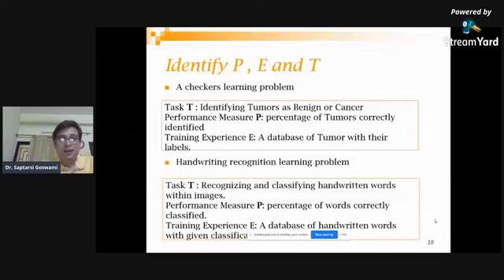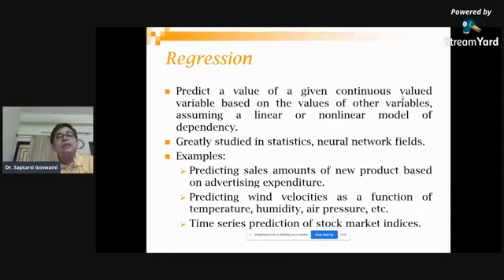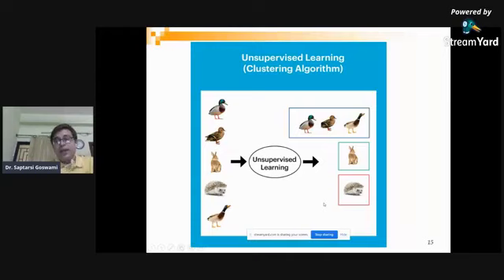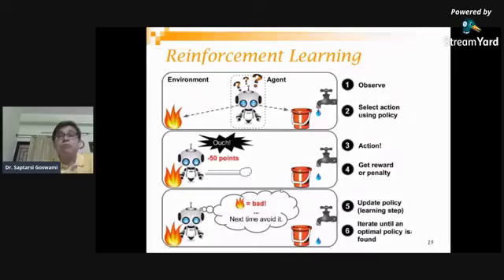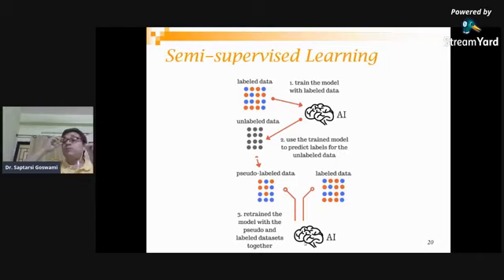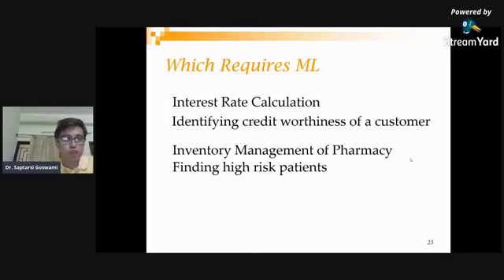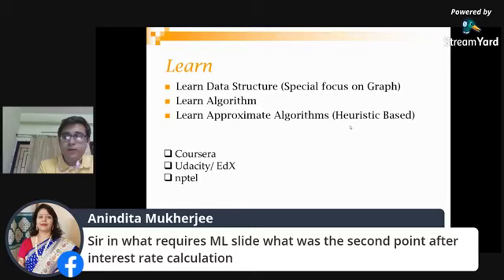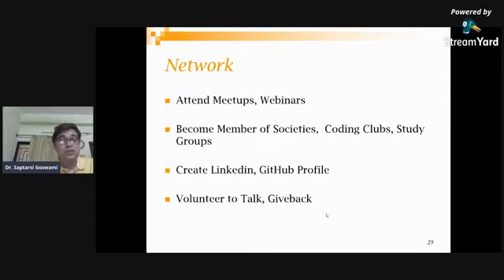Getting Started with ML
GNX hosts Dr Saptarsi Goswami, University of Calcutta on "Getting Started with ML".
Machine Learning is one field which has consistently stayed on top of both industry and academia since it's meteoric rise during the early 2010s. In this session, Dr Goswami discusses some common concepts that every Machine Learning enthusiast must be familiar with. If you are beginning on your journey in this field, watch this video to get an idea of ML as it is used today.